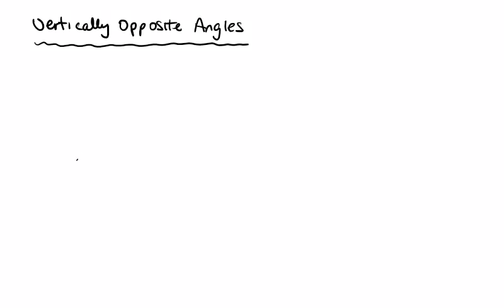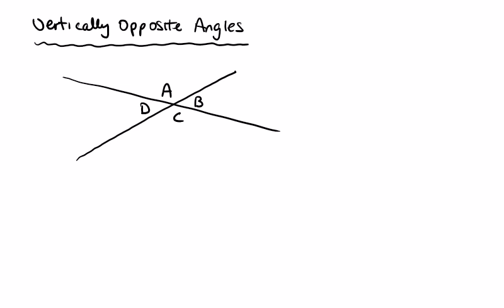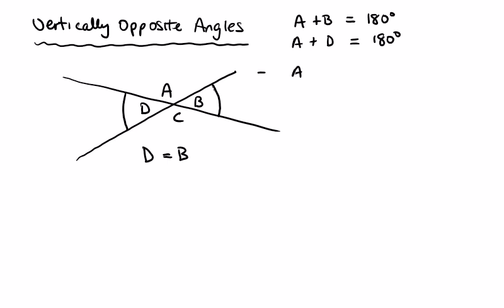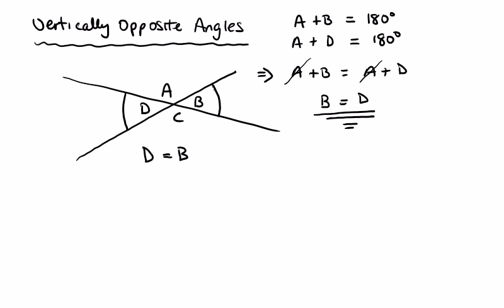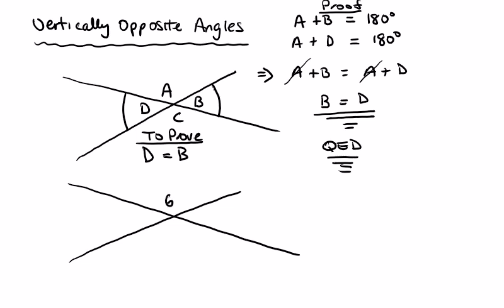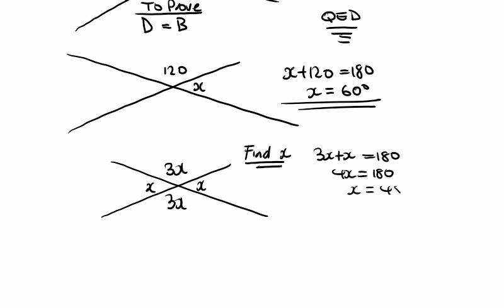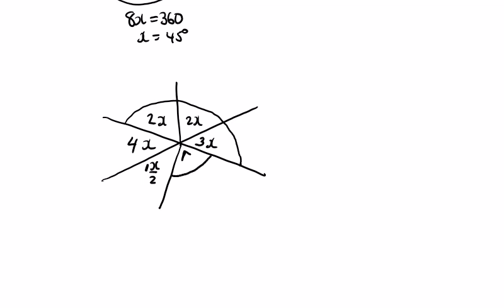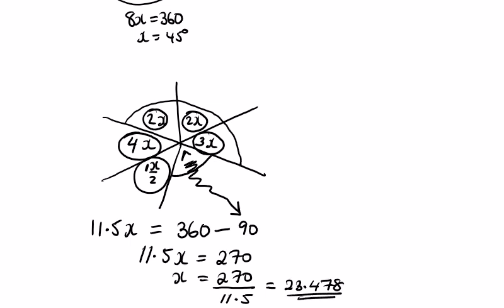JC Geometry #5 Theorem 1 Vertically Opposite Angles